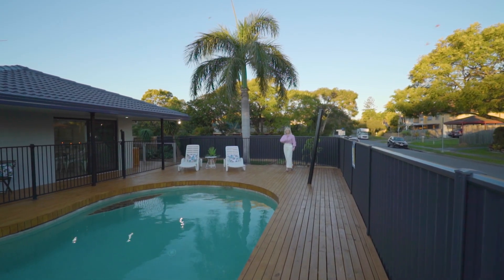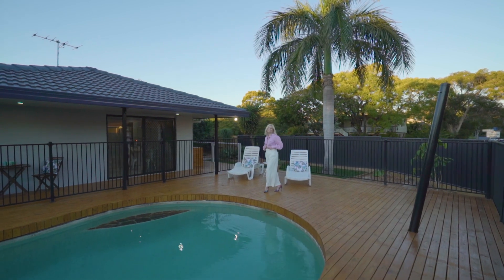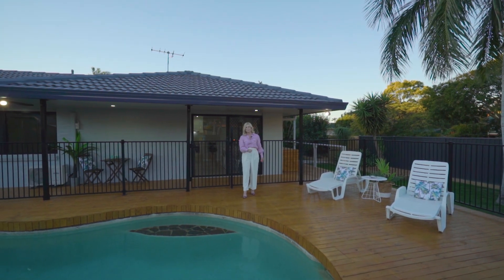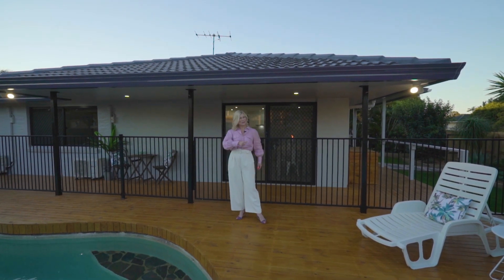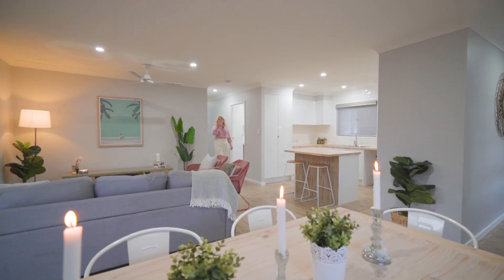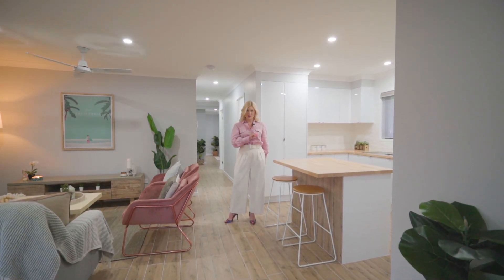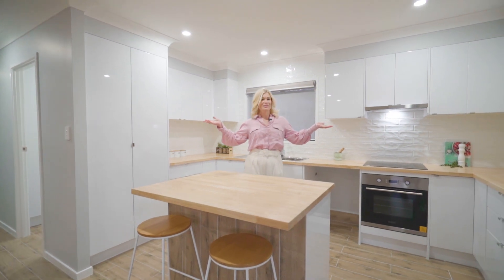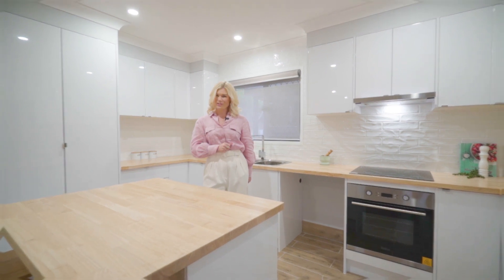Just Listed: 71 Duncan St, Wynnum West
In a tree lined street running off Wynnum Golf Club, you will find this stunning home that has just had an incredible transformation into a stylish and sophisticated 3 bedroom, 2 bathroom home with touches of luxury at every turn.  You'll fall in love with the practical floorplan, gleaming kitchen and bathrooms and of course the sparkling in-ground pool.

Offering an enviable corner position with two street access, secure under cover vehicle accommodation for 3 cars and excellent storage - you best move fast to make this bayside beauty yours!